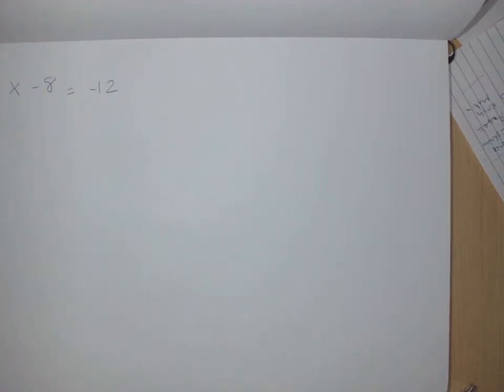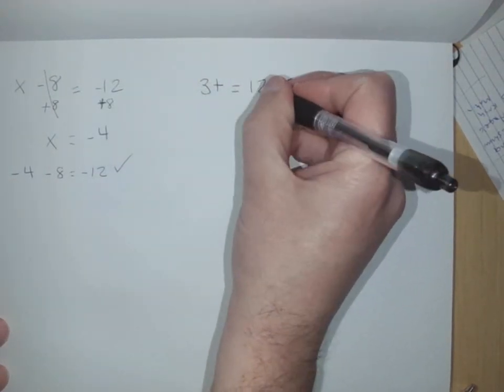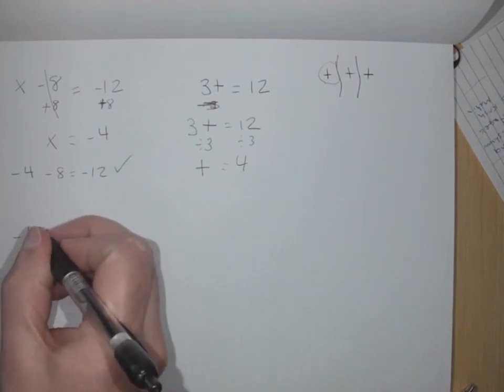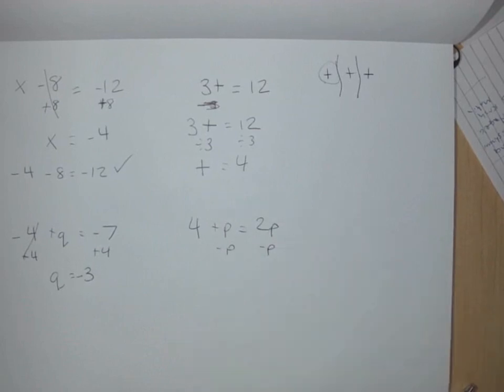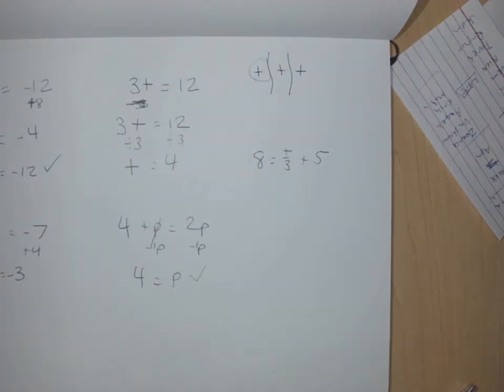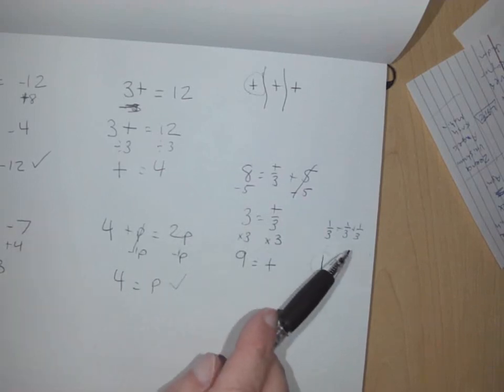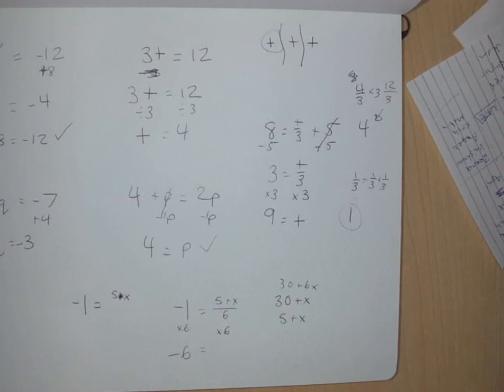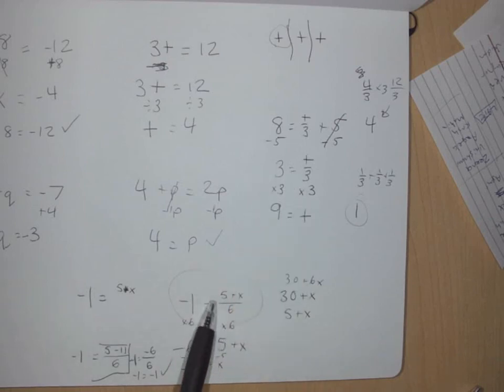g7 algebra errors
some of the common errors I spot in algebra for g6/7